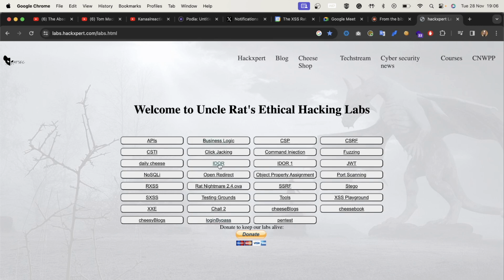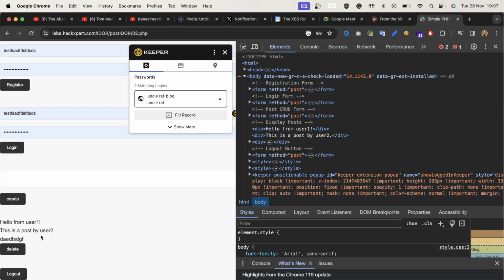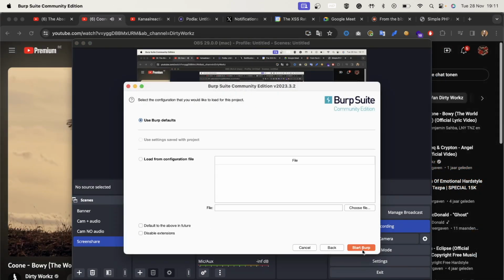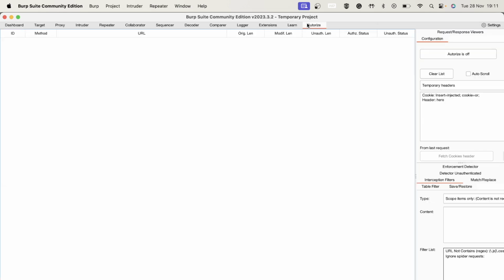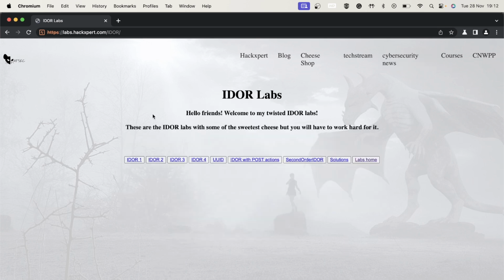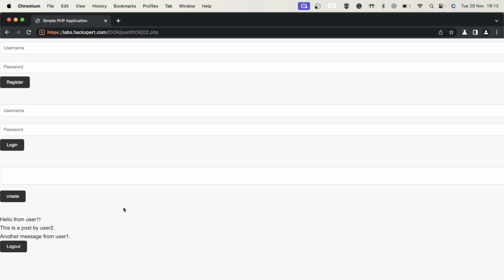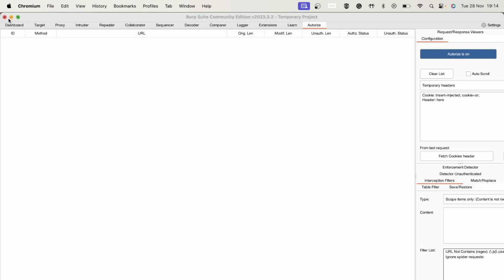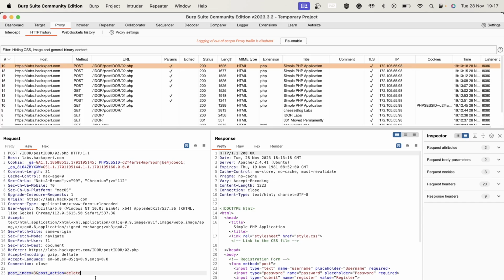I Hacked My Own Site To Show You: IDORs (POST) [ REUPLOAD ]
This is a reupload from a previous video where the audio was too loud

thexssrat